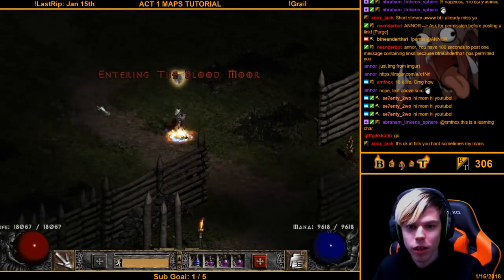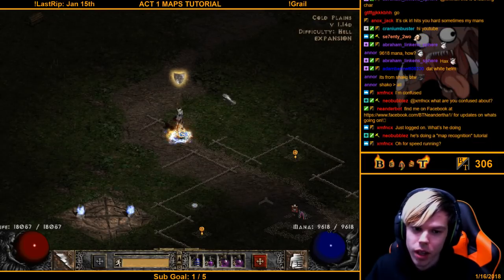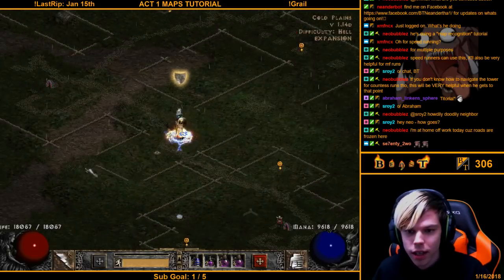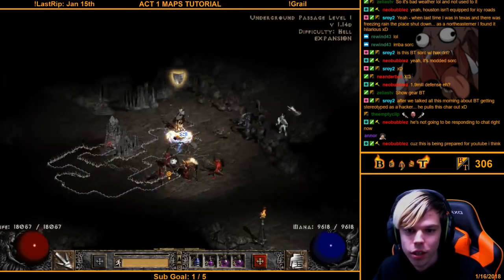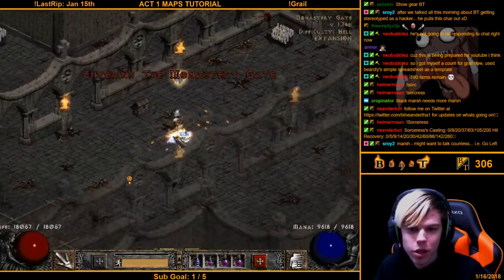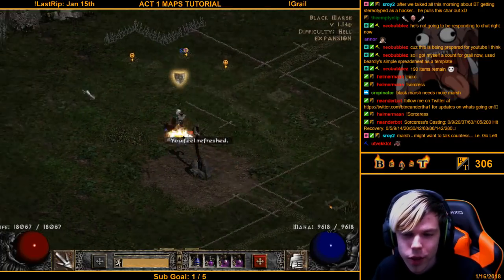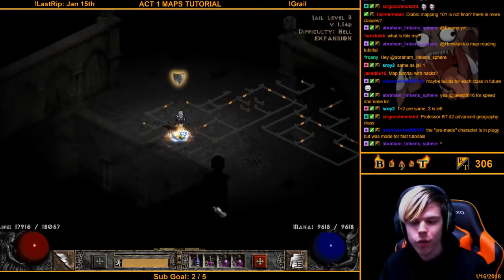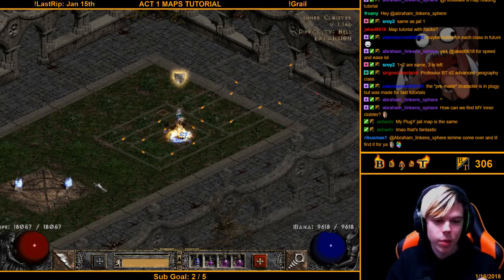Act 1 Map Tutorial "tips and tricks" (Diablo 2)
Well decided we are going to start a Map Tutorial Series.